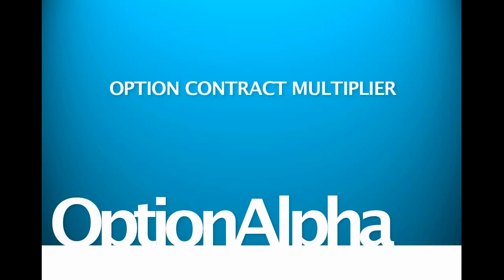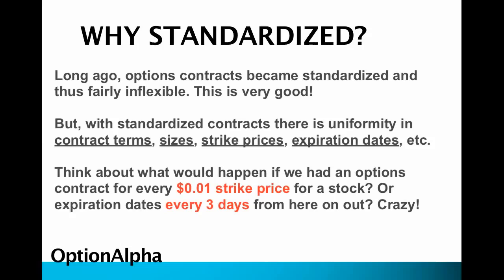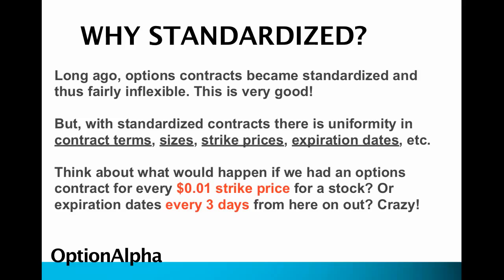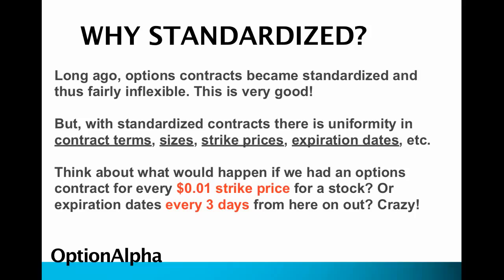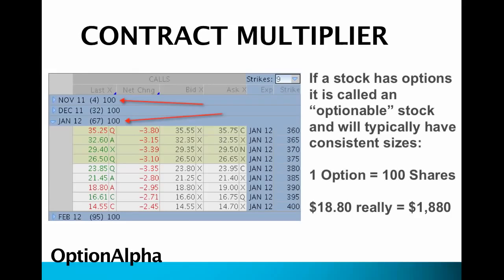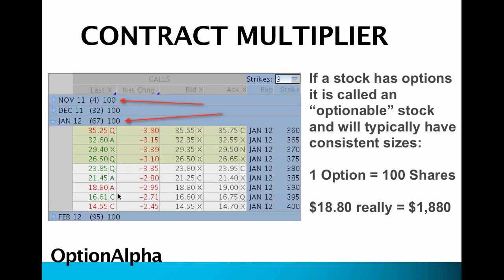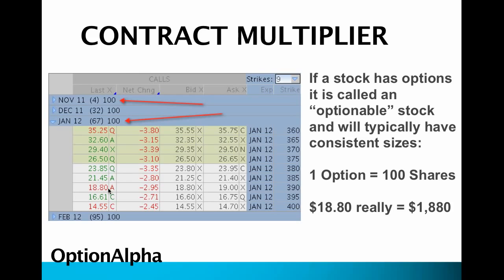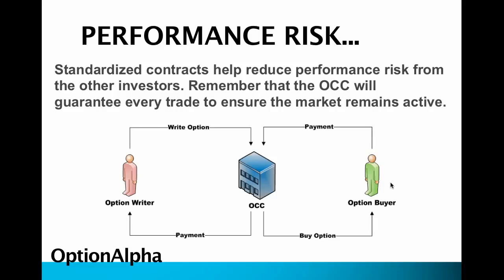Option Contract Multiplier